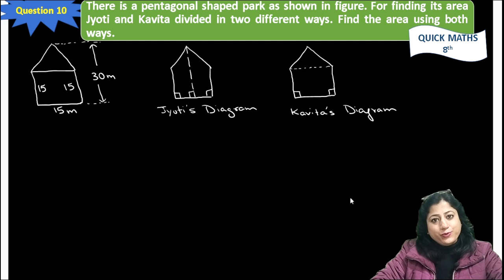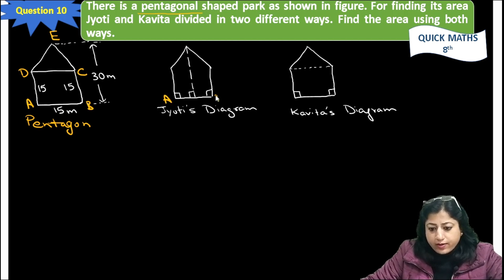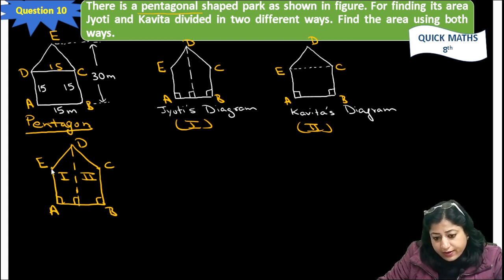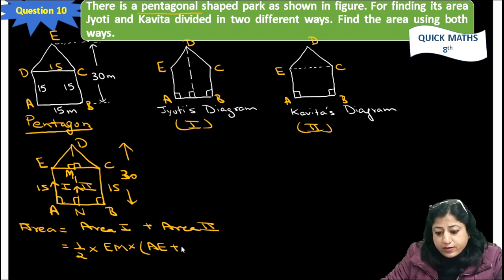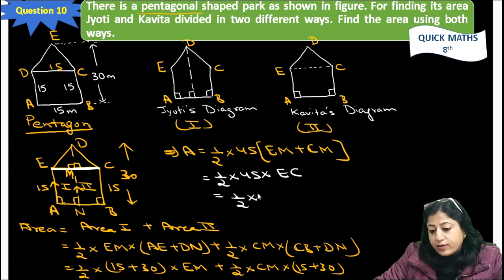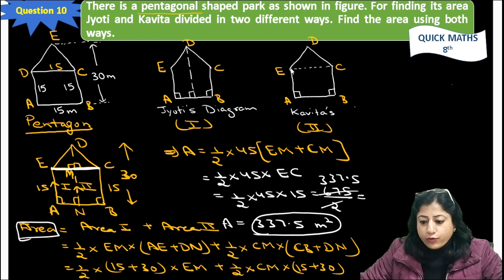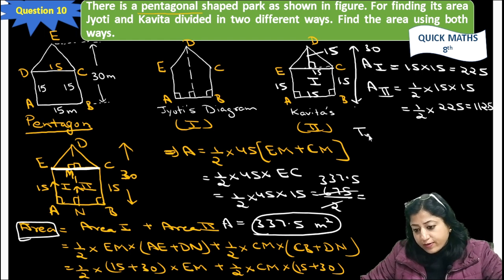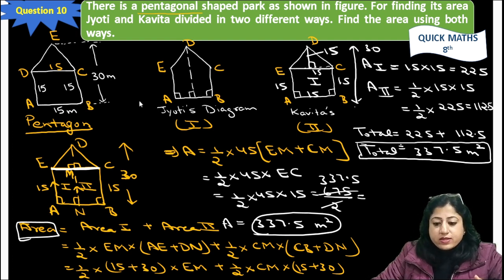CHAPTER 11| QUESTION 10 | MENSURATION | CLASS 8 | EX 11.2 | NCERT